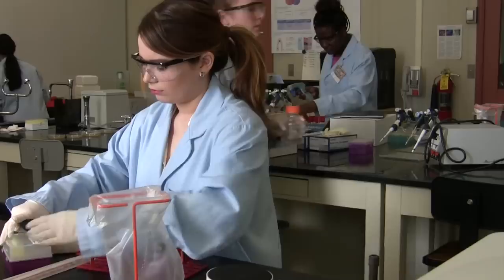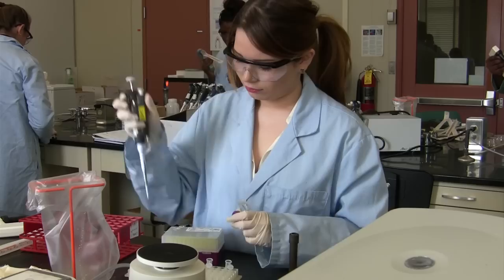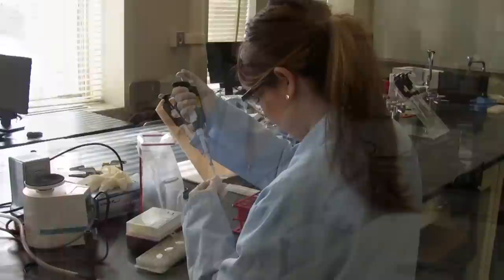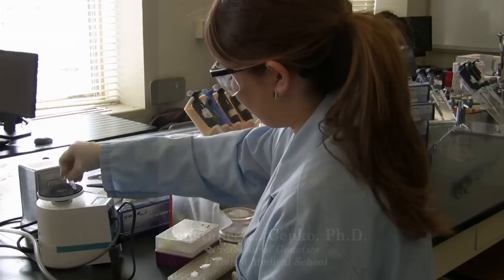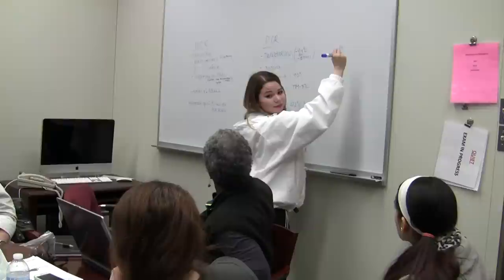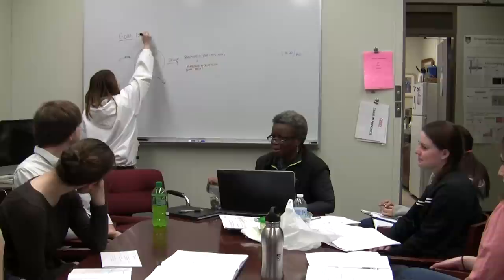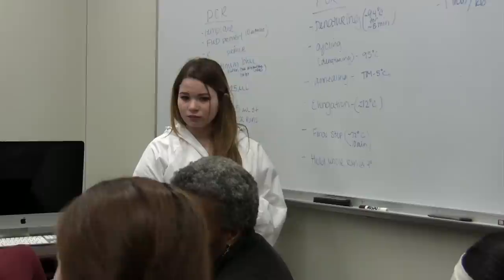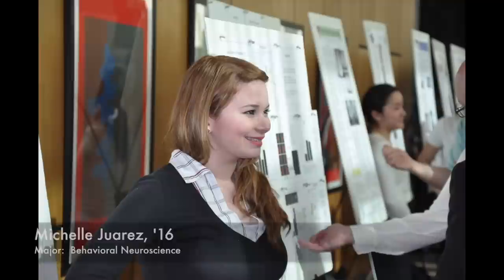Michelle Juarez, EXROP